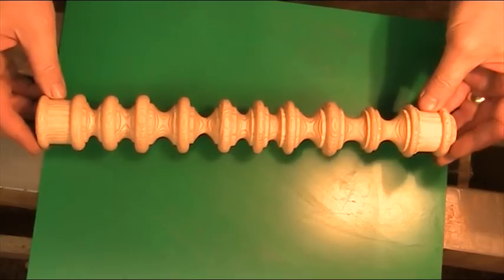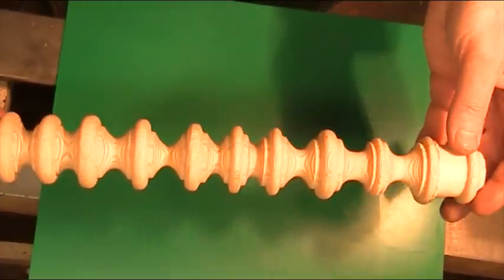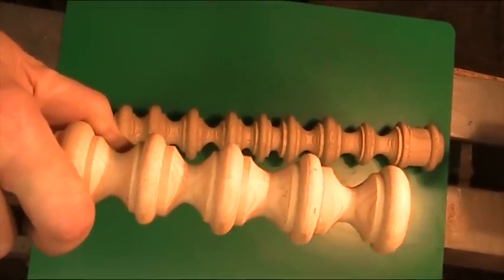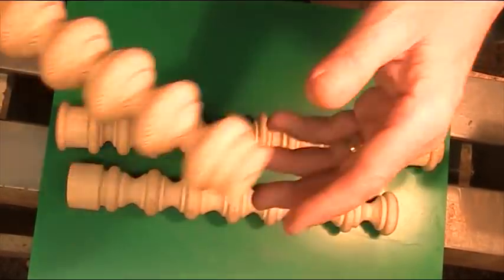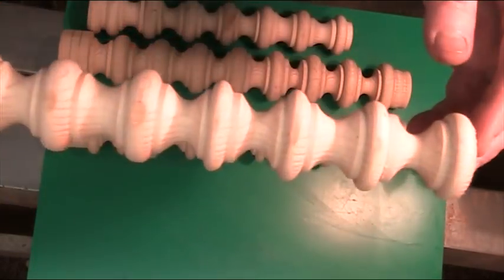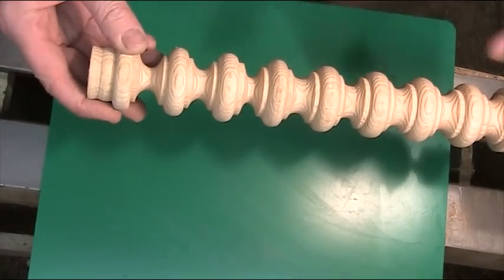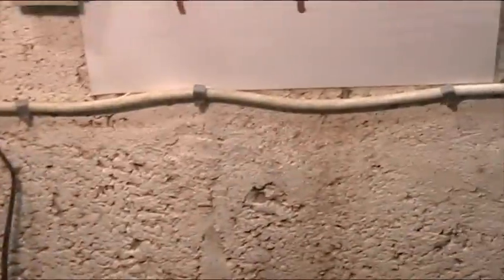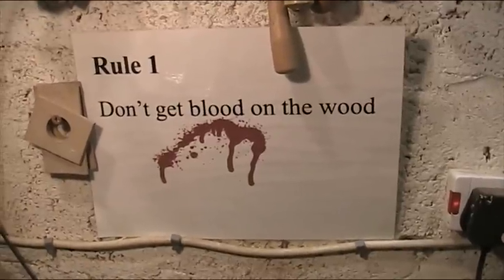Woodturning Practice Pays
I needed to put some time into practice but made another discovery.